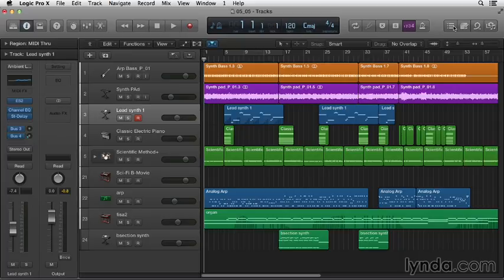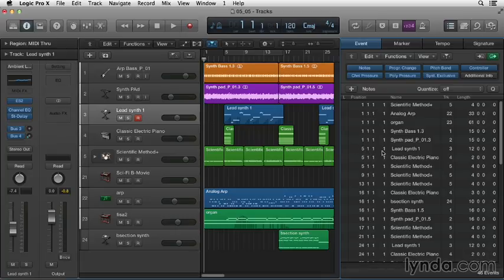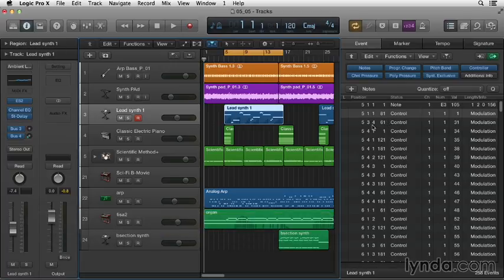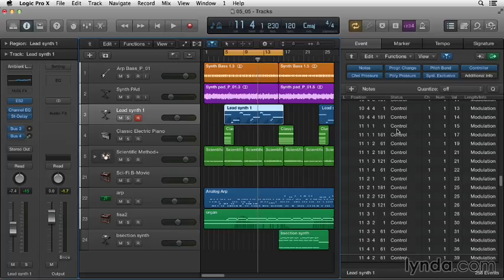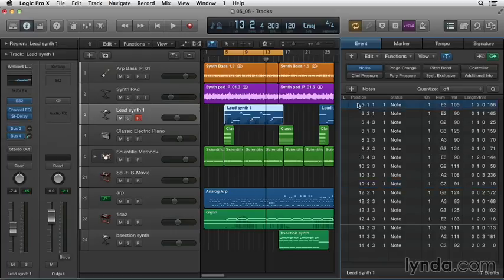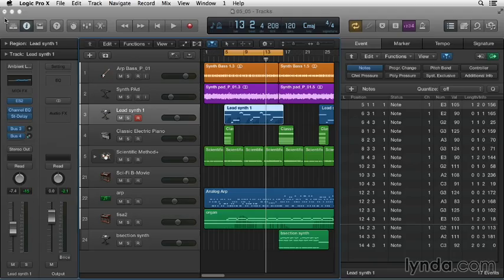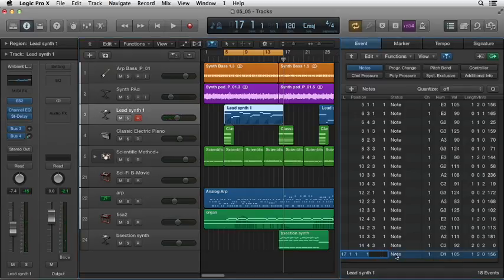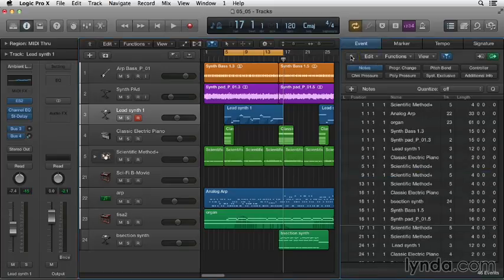96308 05 05 SC02 events